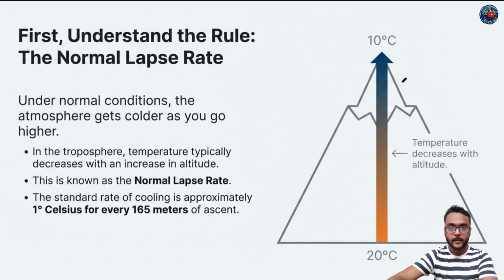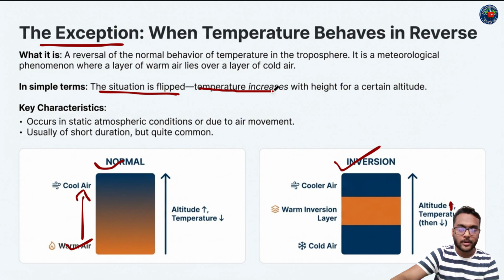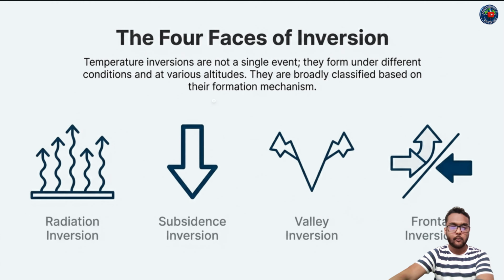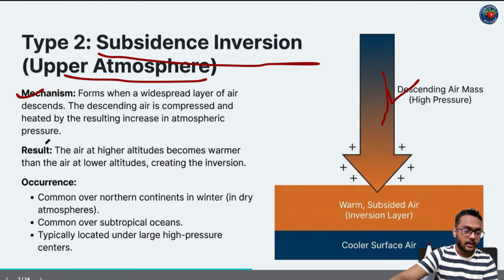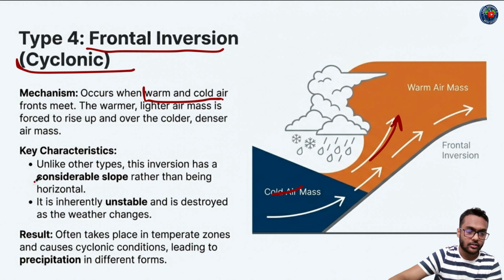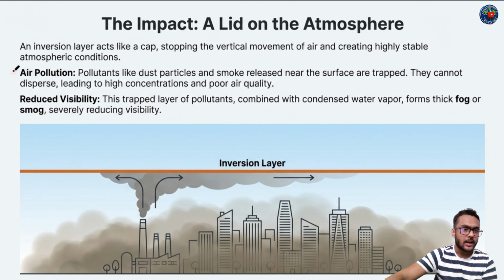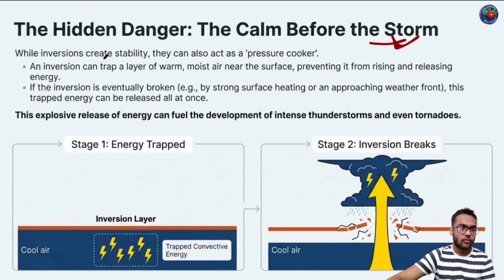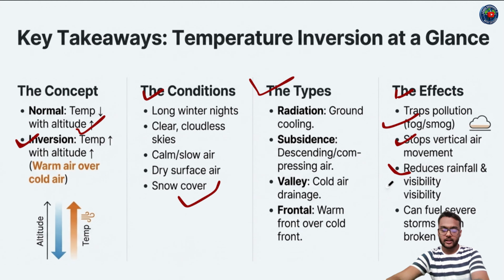Temperature Inversion | UGC NET JRF | Unit 2 (Climatology) | Geography | 2025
Understanding Temperature Inversion is crucial for mastering Climatology (Unit 2) in UGC NET / JRF / SET / UPSC Geography.
In this lecture, we cover the concept in a simple, exam-focused manner with diagrams, examples, and previous-year relevance.

 • Meaning of Temperature Inversion
 • Types: Radiation, Subsidence, Frontal, and Valley Inversion
 • Causes and Mechanisms behind inversion
 • Effects on weather, pollution, fog formation, and stability of air

🎯 Best For

UGC NET JRF | SET | UPSC Geography Optional | APSC | SLET | Graduate & Postgraduate Geography Students

🔔 Don’t Forget